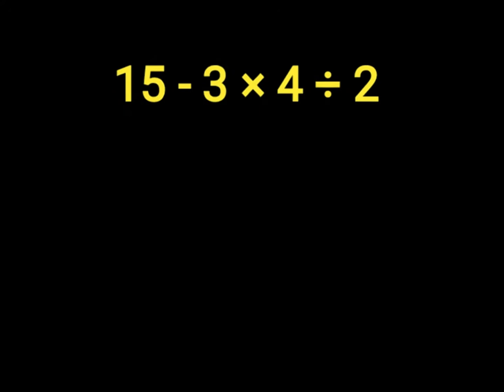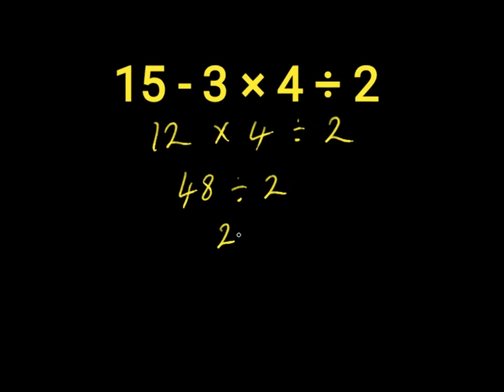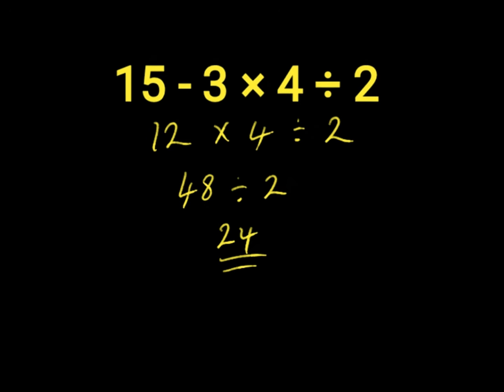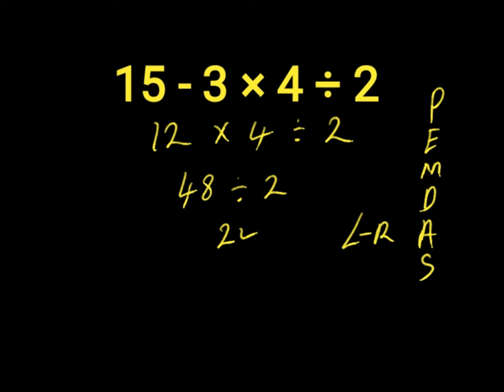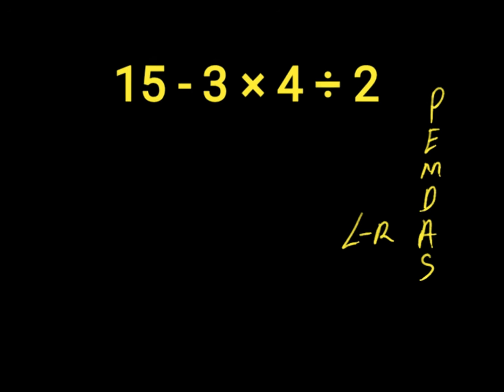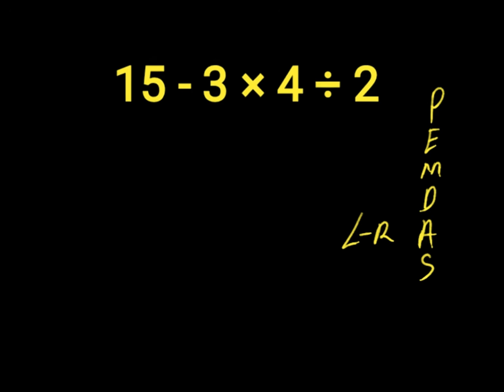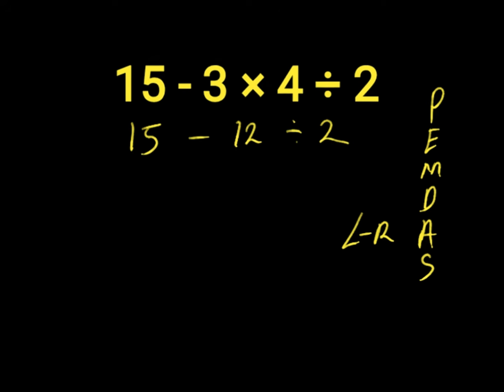Most People Fail This “Easy” Math Question!